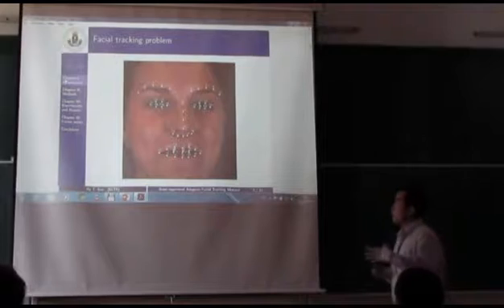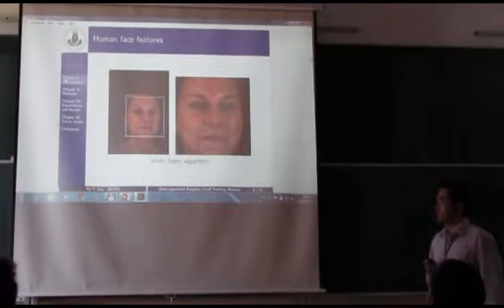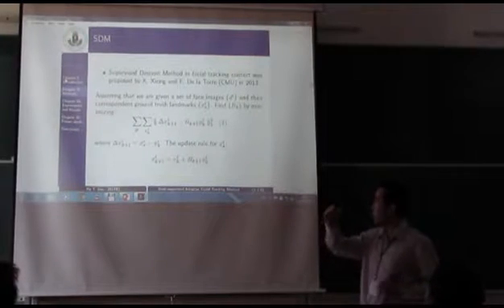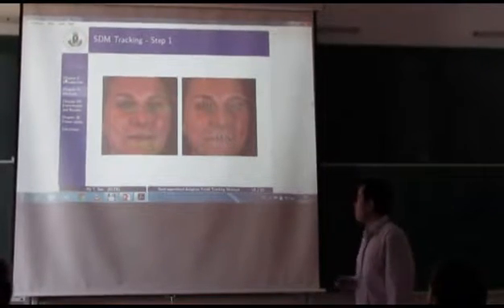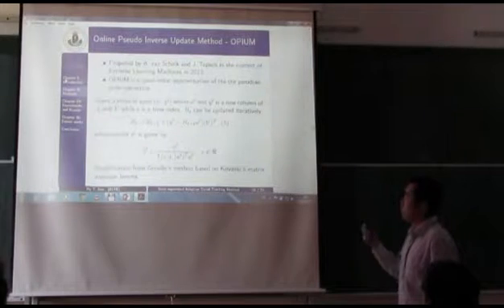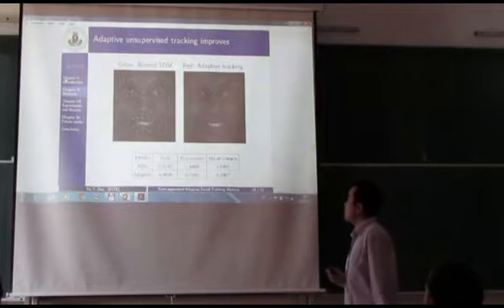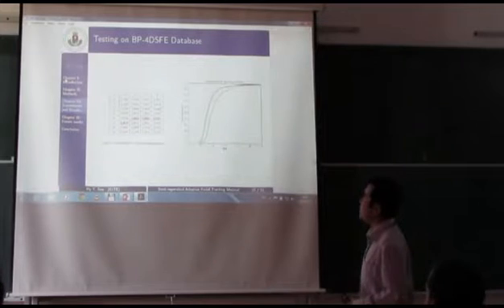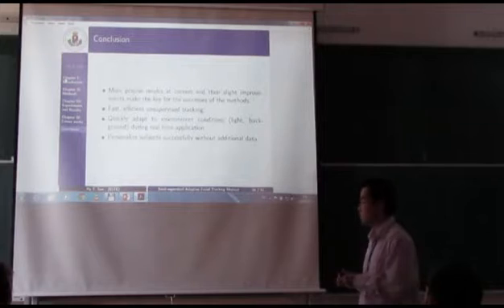Hy Truong Son OTDK 2015